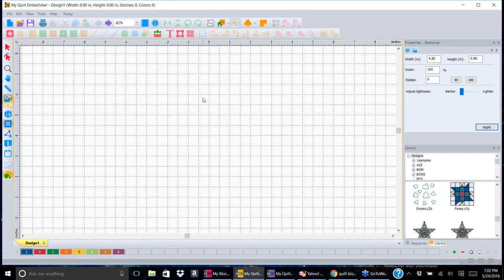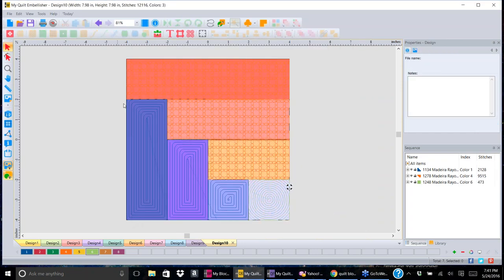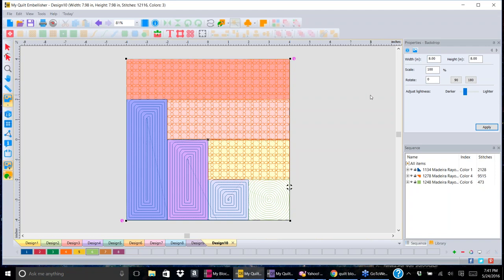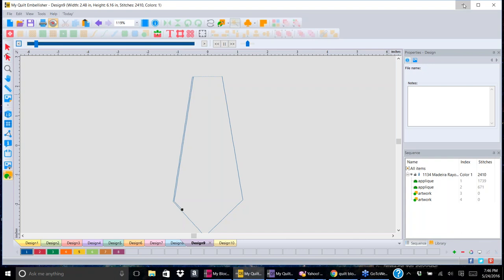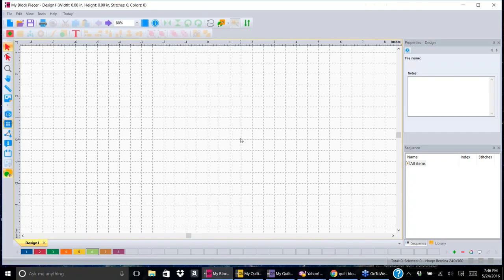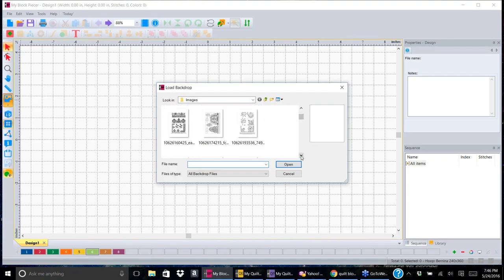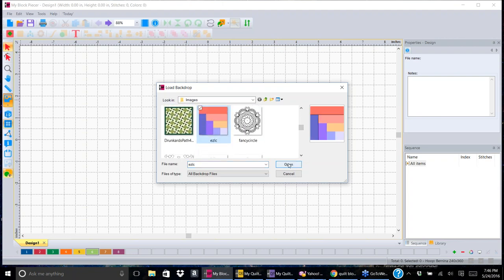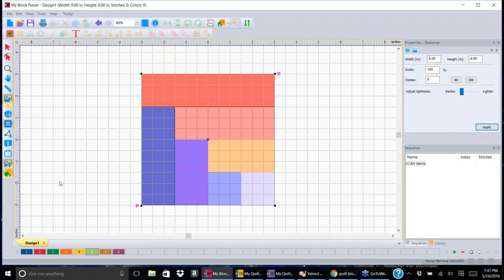2016 May - DIME MBP/MQE/MQP - Backdrops Exposed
Presenter: Tamara Evans, Our Inspiration Consultant

Inspiration Software Platform: My Block Piecer/My Quilt Embellisher/My Quilt Planner

Investigate the many uses and benefits of the backdrop tool in all of the DIME quilting software programs. Whether you are creating a single block or decorating an entire quilt, the backdrop tool can be a powerful assistant. Join Tamara to discover what they are, where they come from, how to create them and how to use them to your creative advantage!

Tools: Backdrop, Print Preview